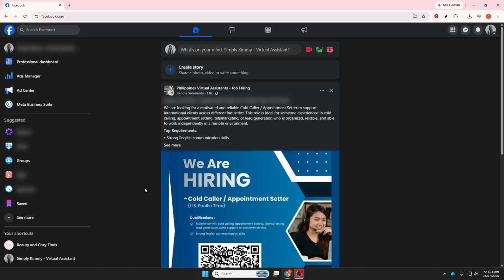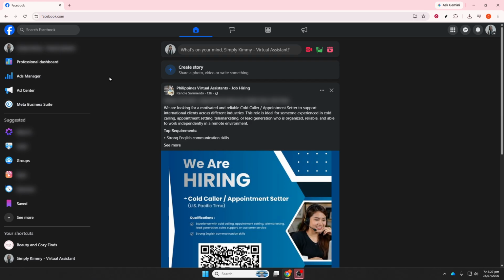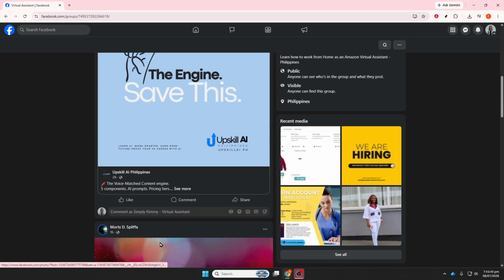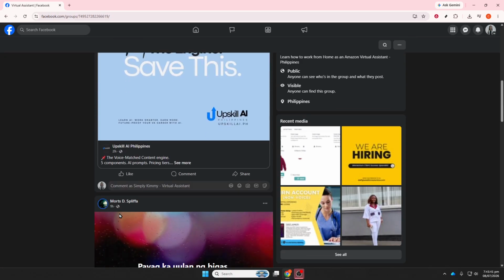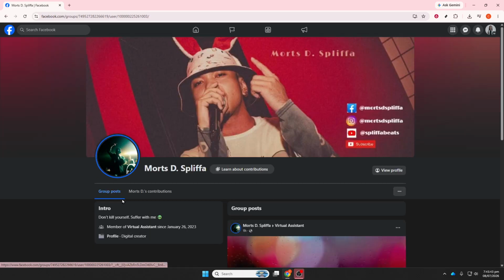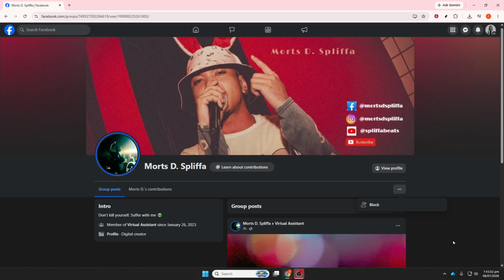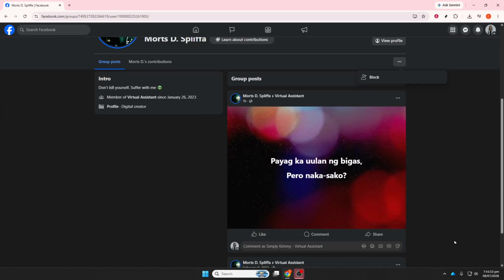How To Ban Someone From A Facebook Page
Need to stop someone from interacting with your Facebook Page? In this step-by-step tutorial, you'll learn how to ban someone from a Facebook Page using the latest Facebook settings. Whether you're managing a business Page, community Page, or creator Page, banning a user can help keep your Page safe from spam, harassment, or unwanted activity.

In this video, you'll learn:

How to block users from interacting with your Page
How to remove unwanted followers or commenters
Where to find Facebook Page moderation settings
How to unban someone if needed
Best practices for managing your Facebook community

This guide is perfect for Facebook Page admins, moderators, business owners, and content creators who want to maintain a positive and secure online community.